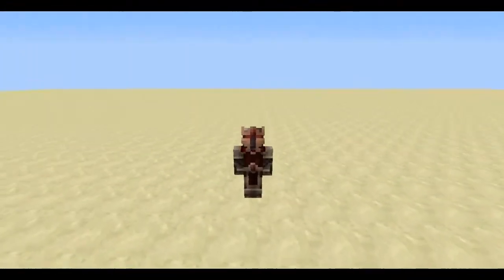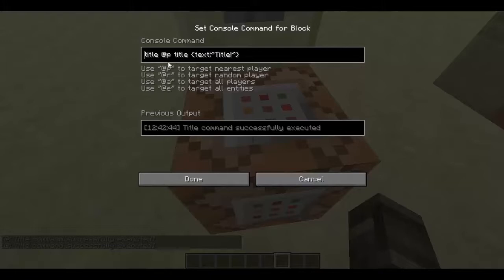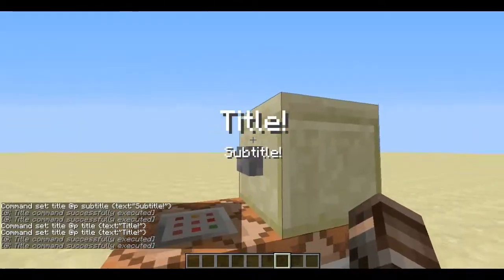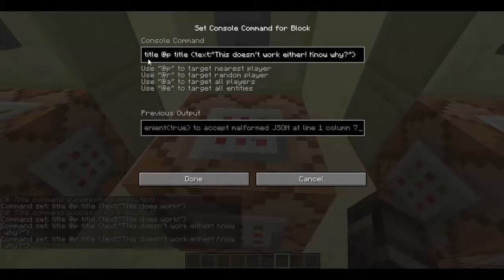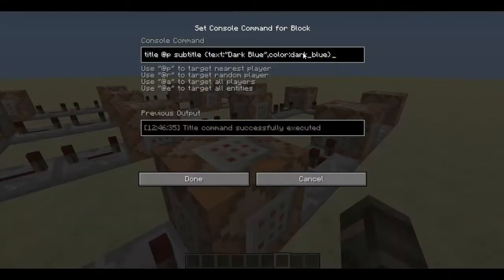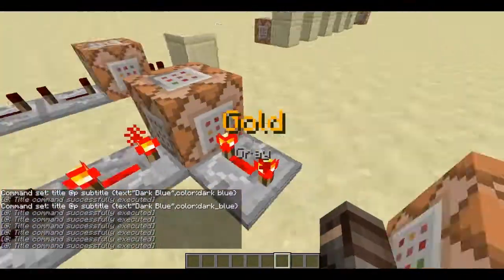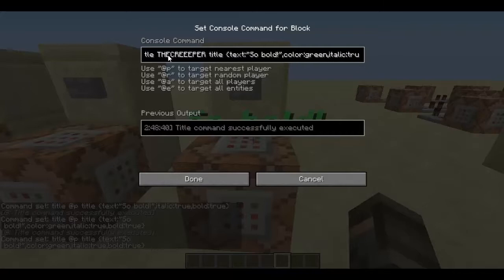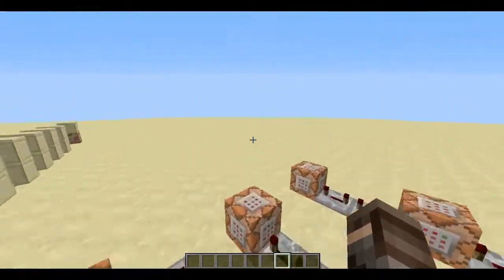Minecraft Tutorial: Title Command Basics!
(Recorded on July 15th, so it may be a bit old!)

Today, I do a simple tutorial on the title command and all of its aspects. Note that it is a command in 1.8.